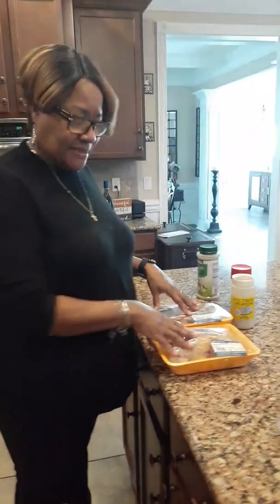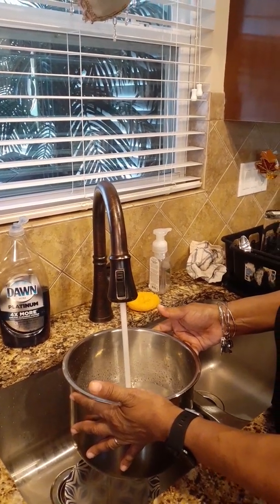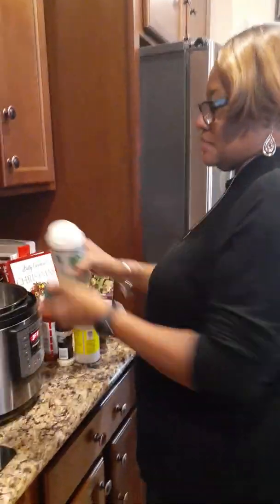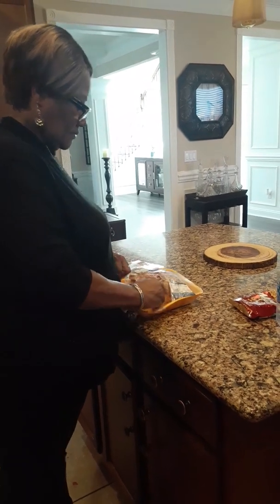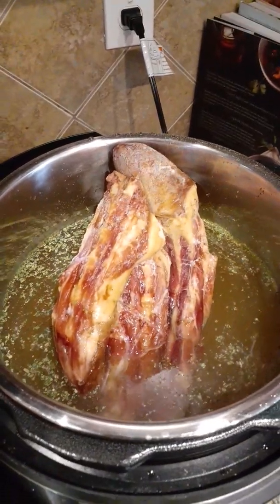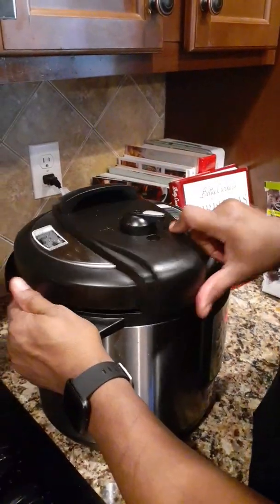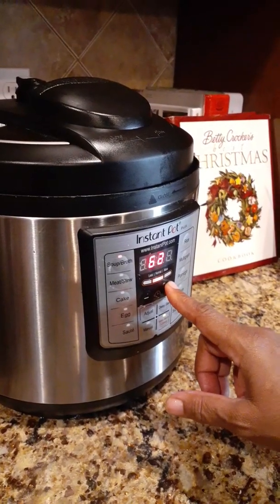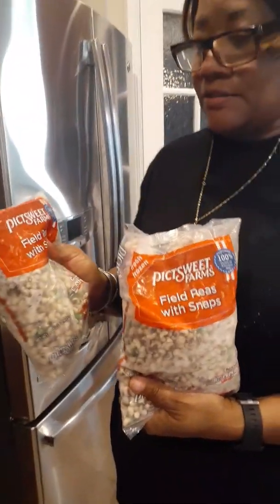Pig Tails and Field Peas with Snaps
Sunday dinner being cooked in the kitchen.